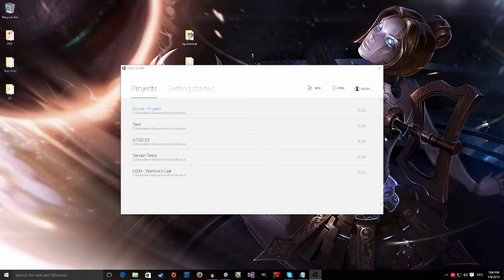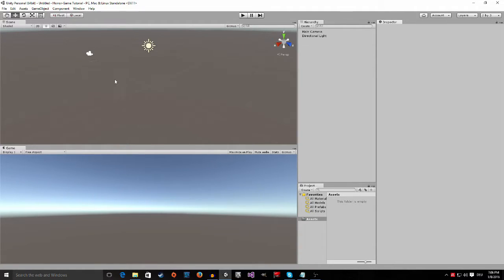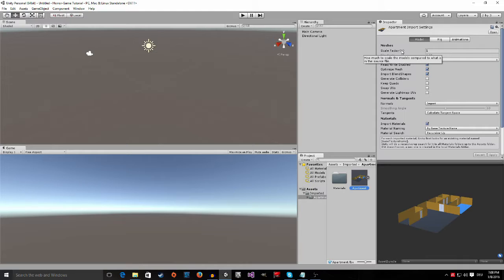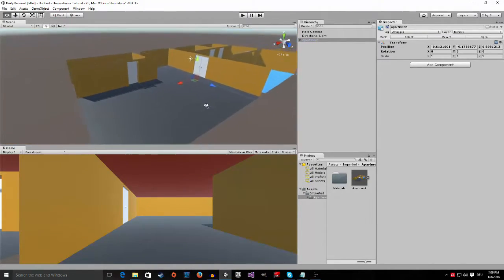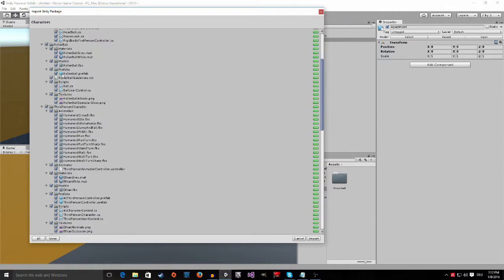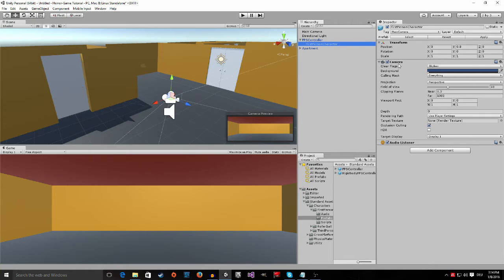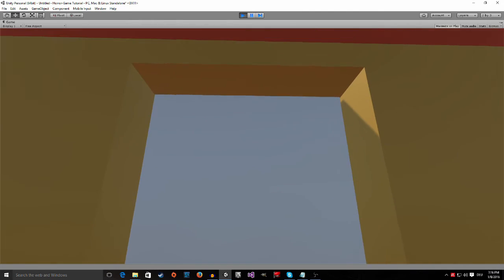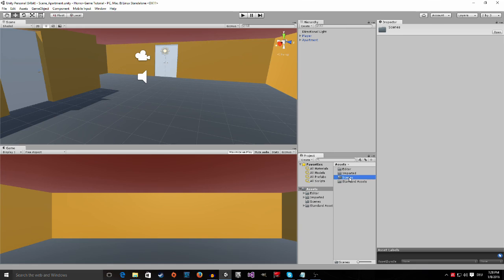[UNITY 5] [4] Beginner Tutorial: Horror-Game - Importing into Unity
Hey guys,

in todays tutorial im going to show you how to import the apartment into Unity 5 and get you to be able to walk inside of it.

-SAD SMILE-